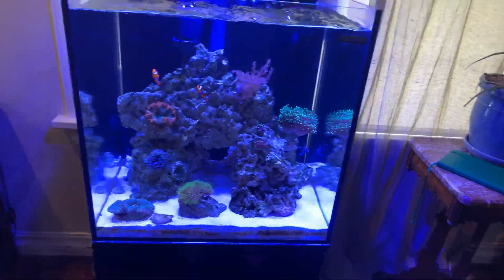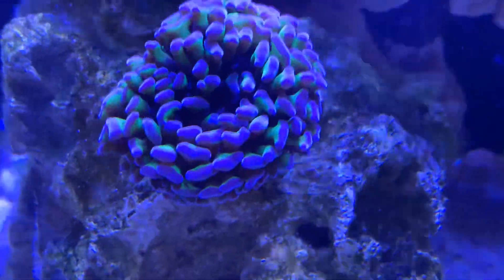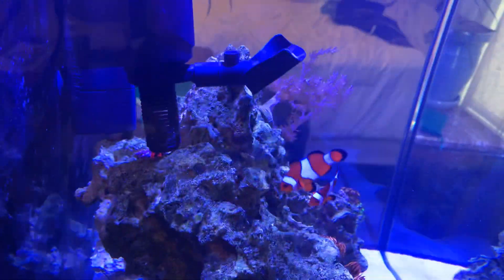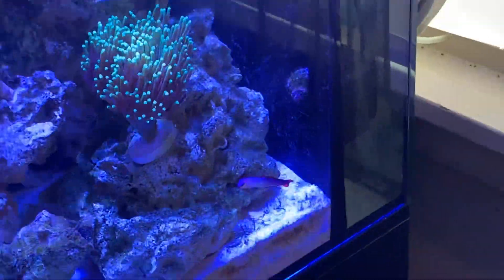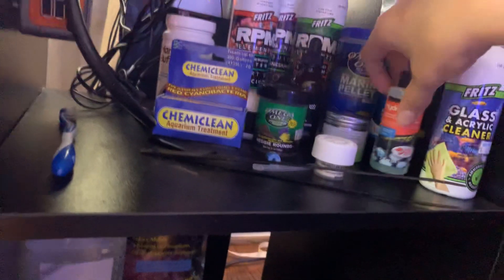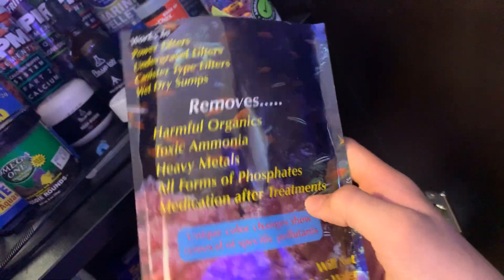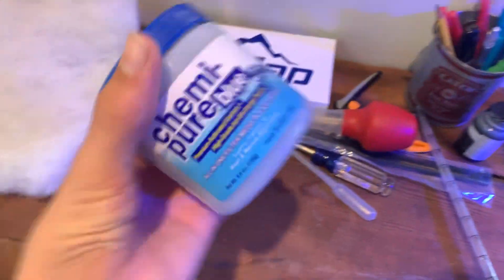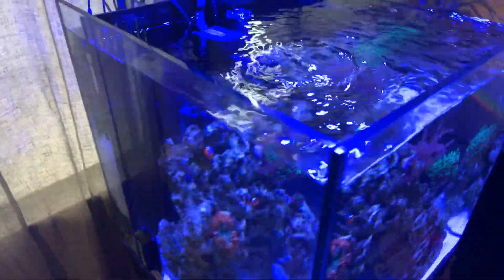Aquatop Recife Eco Reef Tank Update